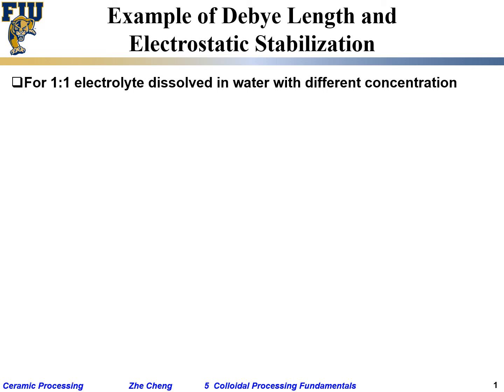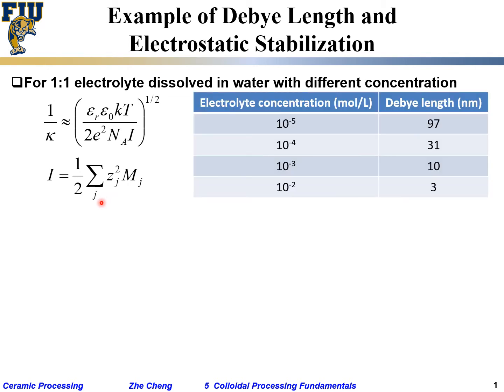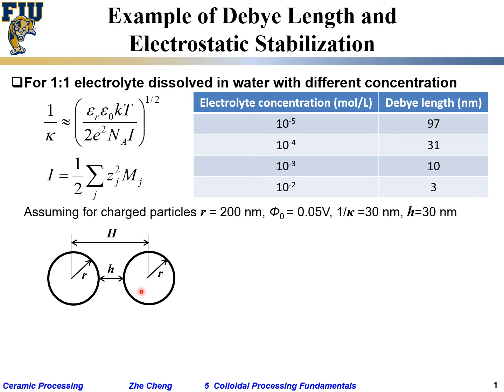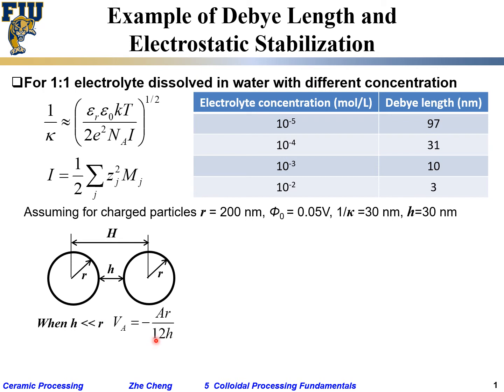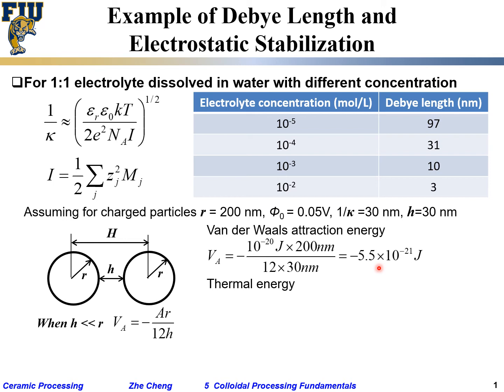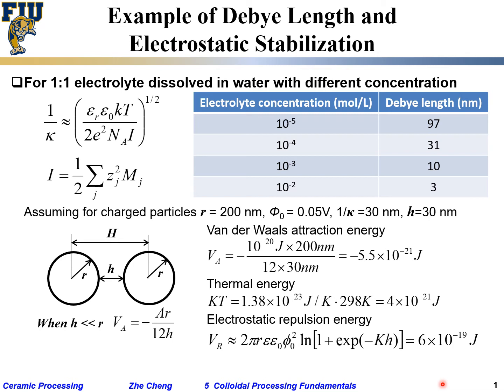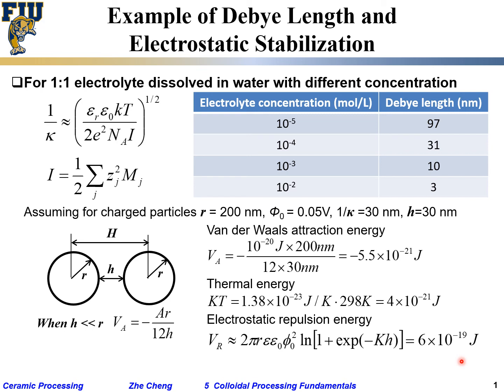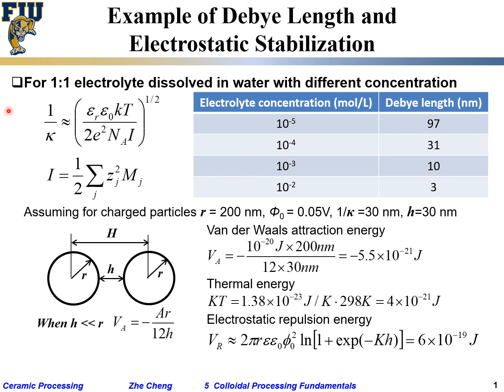Ceramic Processing L5-10 Debye length examples